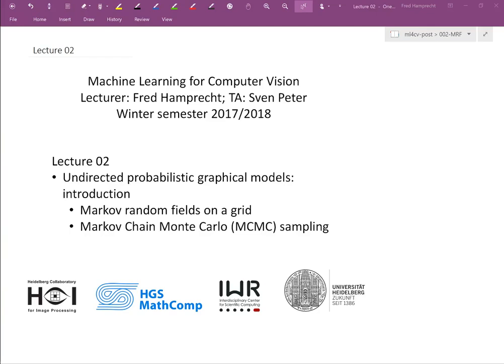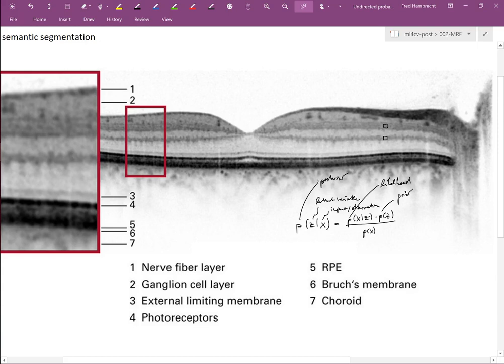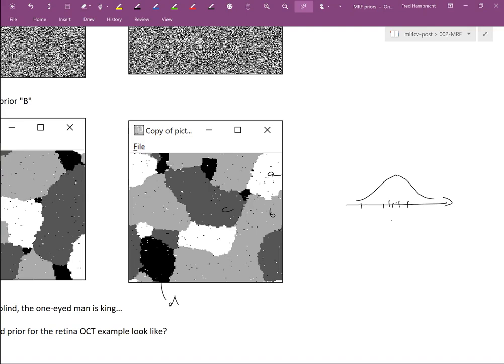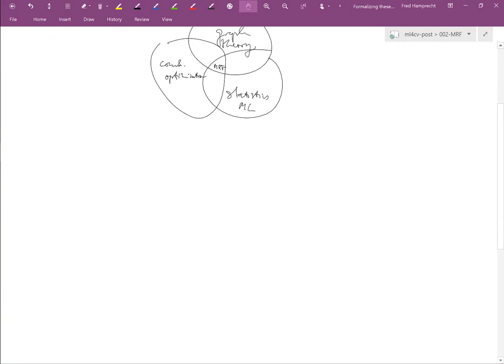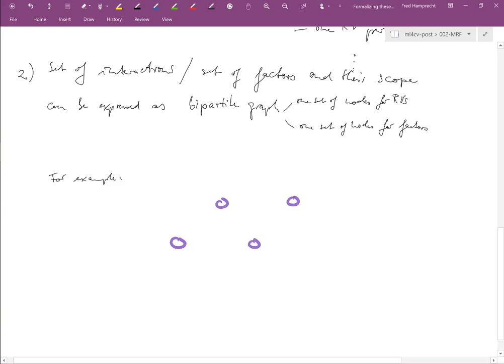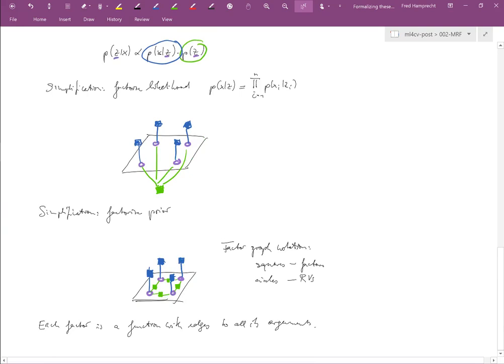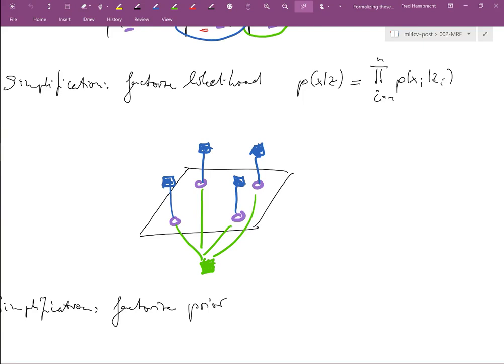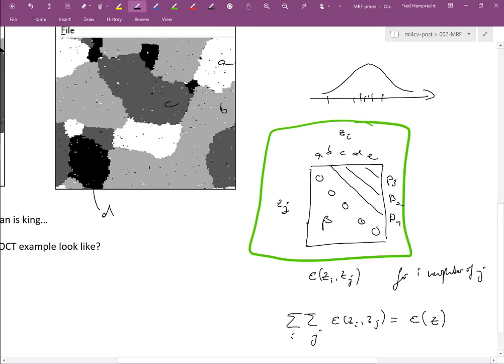Lecture 2.2 MRFs on Grid | Undirected Probabilistic Graphical Models | MLCV 2017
Contents of this recording:
Markov Random Field: Definition 19:30
Markov Random Field: Specifications 22:46
Factor Graphs 31:30